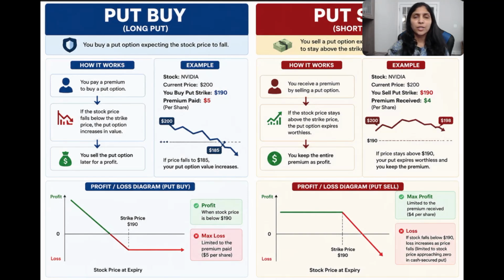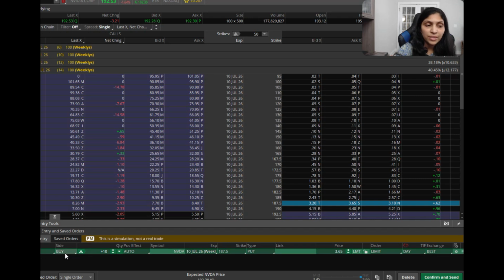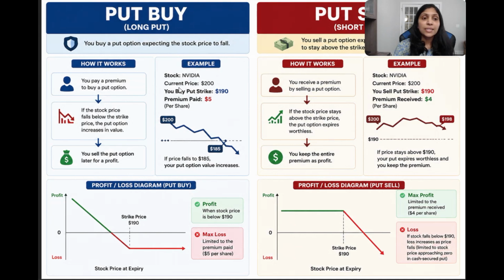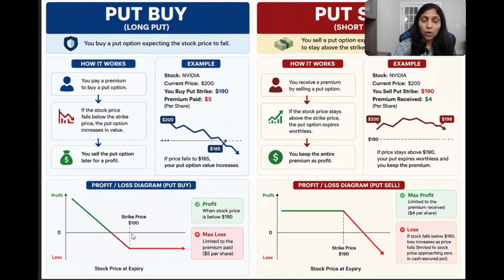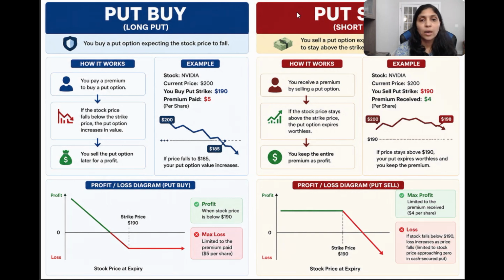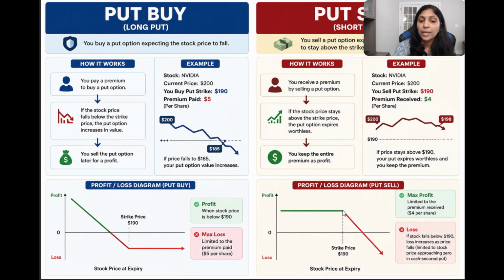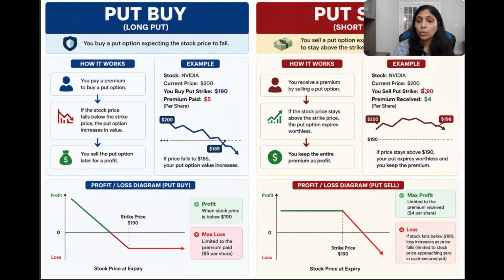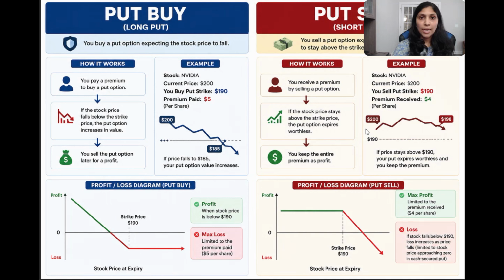Option Trading Series | Day 5: Put Buy vs Put Sell Explained for Beginners | Options Trading Basics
Welcome to Day 5 of the BullBear Logic Option Trading Series! 📈

In today's class, we'll break down one of the most important concepts in options trading:

✅ What is a Put Buy?
✅ What is a Put Sell?
✅ When should traders use each strategy?
✅ Premium Paid vs Premium Received
✅ Profit & Loss explained with real examples
✅ Risk comparison for beginners

If you've been following the series from Day 1, this lesson will help you understand the bearish side of options trading and prepare you for more advanced strategies in the coming classes.

📚 Option Trading Series

✔️ Day 1 – How the Stock Market Works
✔️ Day 2 – What Are Options?
✔️ Day 3 – Why Traders Use Options
✔️ Day 4 – Call Buy vs Call Sell
✔️ Day 5 – Put Buy vs Put Sell

If you find this video helpful, don't forget to:
📢 Share it with friends who want to learn options trading

I am not a financial advisor, and nothing in this video should be considered financial or investment advice. Options trading involves significant risk and may not be suitable for everyone. Please do your own research and consult a qualified financial advisor before making any investment decisions.